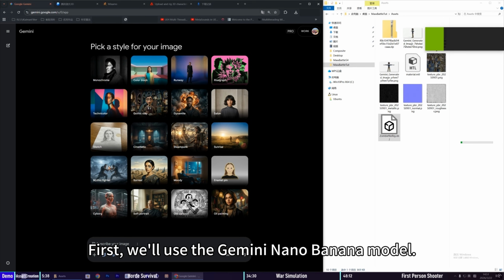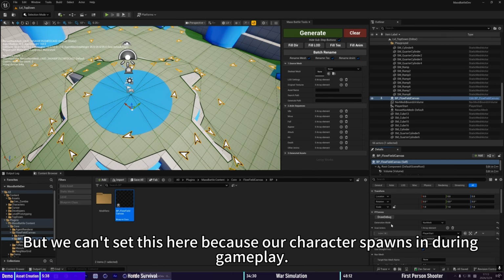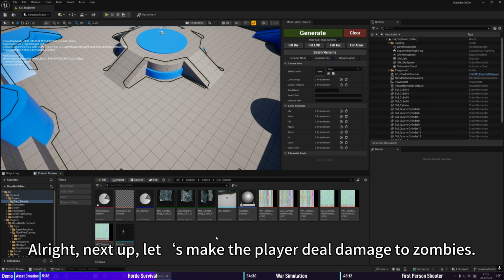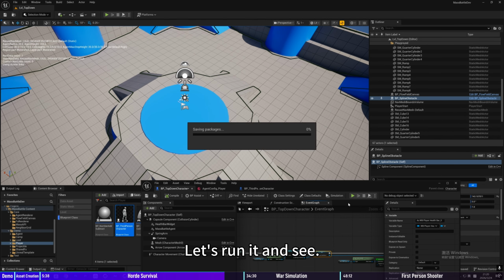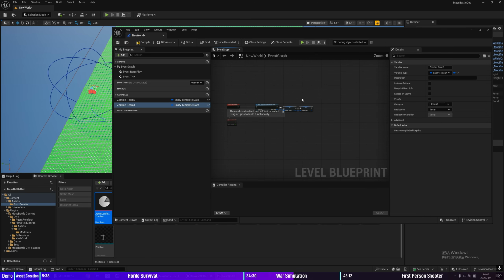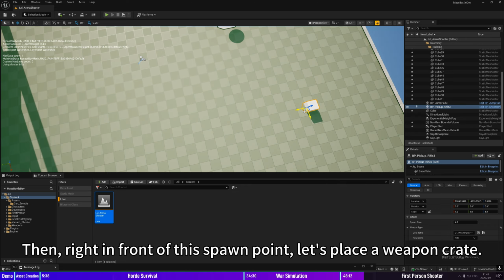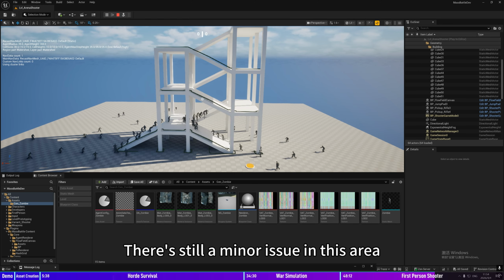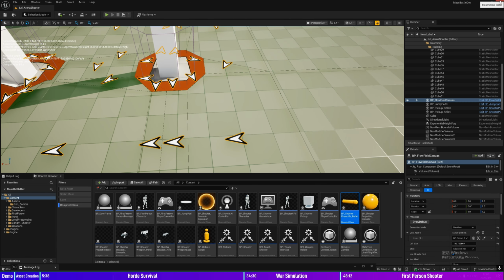Mass Battle Demos And Quick Start Tutorials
🎮 Mass Battle Plugin - 3 Demo Showcases for Unreal Engine 5
Watch three complete demo projects and corresponding tutorials built with Mass Battle Plugin: a massive war simulator, zombie FPS survival, and Vampire Survivors-style roguelike - all running 10,000+ agents with full AI, pathfinding, and combat systems.

Get Mass Battle On Fab :
Search Mass Battle Framework

Main Tech Stack:
  - Mass Entity ECS
  - PBD collision
  - AVO2 avoidance
  - Hash grid spatial query
  - Flow field and A* pathfinding
  - Niagara GPU particle visualization
  - Deterministic lockstep

AI Behavior System:
  - AI perception: vision with configurable query
  - Birth, Sleep, Patrol, Chase, Attack, Hit, Death, each with many params
  - All-in-one agent config data asset
  - State tree support coming soon

Collision System
  - PBD for agent vs agent and agent vs scene collision
  - Capsule collider can orient in  any relative rotation

Movement System
  - Avo2 for natrual and smooth avoiding movement
  - Support flying, falling and moving on uneven surfaces
  - Movement models include both creature and vehicle
  - Ground normal alignment, velocity pitching and banking
  - Avoidance group mask

Navigation System
  - Included FlowFieldCanvas plugin as a module
  - Both cell grid and nav mesh pathfinding
  - Both flow field(crowd) and a*(individual) pathfinding
  - Support nav link and modifiers
  - Async EnvQuery and Update
  - Multi-goal flow field

Trace System:
  - Shapes including Sphere, SphereSweep, Box, BoxSweep, Sector, Cone, ViewFrustum
  - Dist Sort options including near to far, far to near, random, none
  - Keep result count, draw debug, query, visibility check, etc.

Query System:
  - Filter by composition, including tag, fragment and flag
  - Filter by logic, including All, Any and None
  - Visibility check by tracing against given object type
  - Match individual agent handle with query

Damage and Debuff System
  - 3 damage modes : point, radial, beam
  - 3 debuffs: launching, slowing and temporal dmg
  - 6 material fx: frozen, burning, poisoned, hit glow, dissolve, team color

Spawn System:
  - Spawn agent, projectile, actor, sound and fx
  - Spawn on agent events: birth, attack, hit and death
  - Spawn on projectile events: spawn, hit target and despawn
  - UObject-Agent attachment functions and nodes

Projectile System:
  - 4 movement modes : static, ballistic, interped, tracking
  - Ballistic launch velocity solver with prediction
  - Projectile config data asset

Loot System:
  - 2 movement modes : ballistic, interped
  - Loot data asset, loot spawn and loot event

Event Interface System:
  - MassBattleAgentInteface, MassBattleProjectileInterface
  - On Agent Appear, OnTrace, OnMove, OnAttack, OnHit, OnDeath, OnStatistics, OnAnimState, On Pool...
  - On Projectile Spawn, On Hit, On Despawn
  - Configure any actor to be event receiver

Statistics System:
  - Total Kills, Total Dmg, Total Score, Survived Time...
  - Use On Statistics Change Event or CreditToEntity to get team score

Animation System:
  - Editor utility widget for one click VAT set up with LODs
  - Animation blending that support blendspace1D
  - Editor utility can batch rename and auto fill assets
  - Random cycling of multiple animations

Render System:
NS GPU Particle VAT
NS GPU Particle UI:
  - Health bar material support interpolation
  - Text pop material can display from -999 trillion to 999 trillion
NS GPU Batched Fx Emitter:
    - Batched burst particle(muzzle, spark)
    - Batched attached particle(war head, trail)

Actor Representation System
  - MassBattleAgentComponent
  - Support auto swap between particle and actor
  - Allow spawn actor of class or hand place actor in the level

MassAPI Plugin Inside
  - Included MassAPI as a module
  - Mass Entity full blueprint workflow and simplified c++ api
  - Add, get, set, remove tags, fragments, flags
  - Spawn entity via template, despawn entity
  - Query individual entity or query matching entities
  - Deferred operations with delegate

Under Development Freatures:
  - Agent State tree tasks
  - Agent mouse selection and move to
  - Agent niagara flipbook renderer
  - Agent TurboSequence renderer
  - Mobile device compatibility
  - Network replication